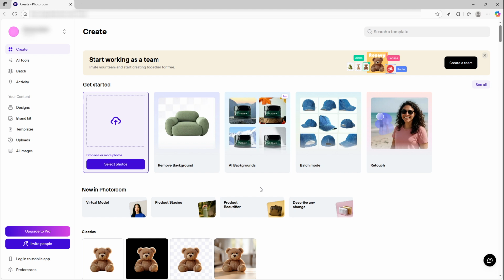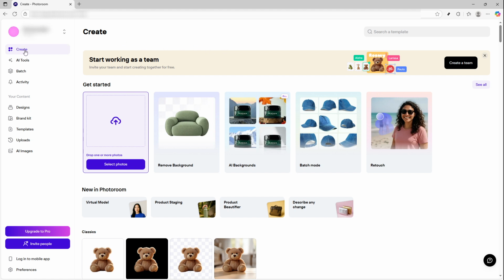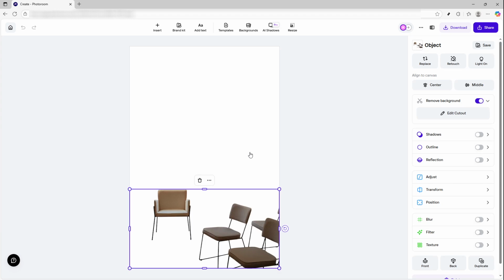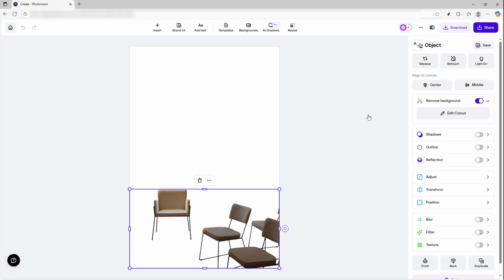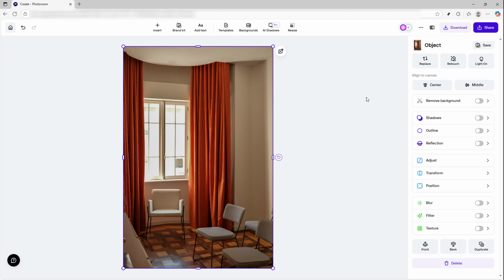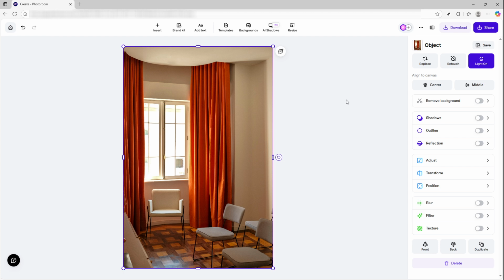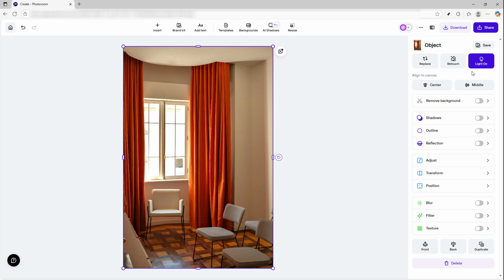How to use light on in Photoroom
In this video We will show you How to use light on in Photoroom how to use light on in photoroom, how to use photoroom, light on tool photoroom, how to edit with photoroom, brighten photo in photoroom, how to use hypic app, how does photoroom work